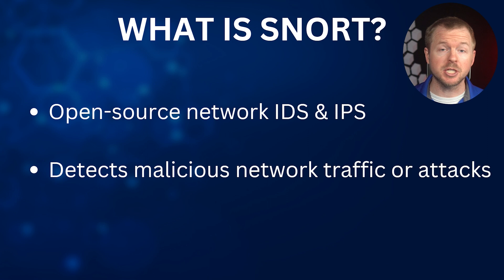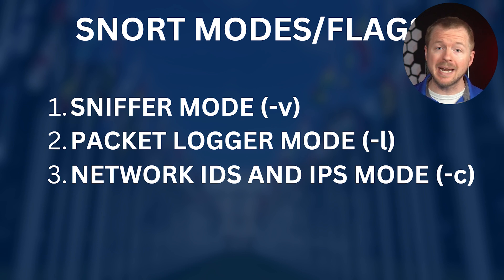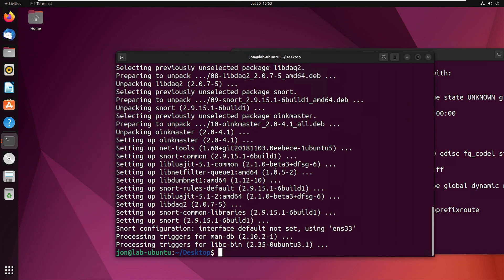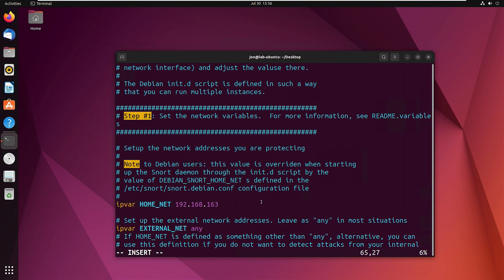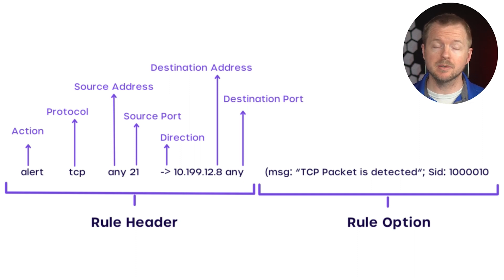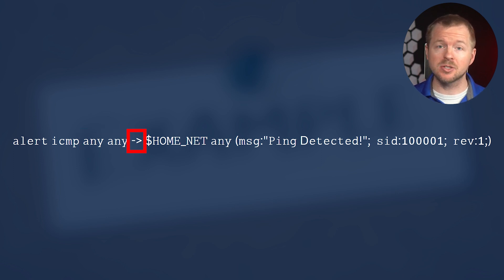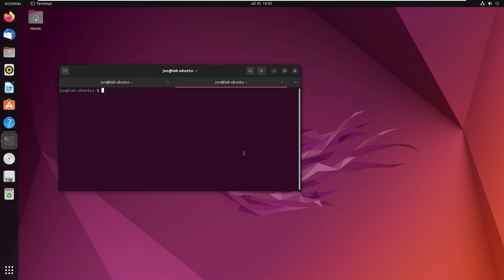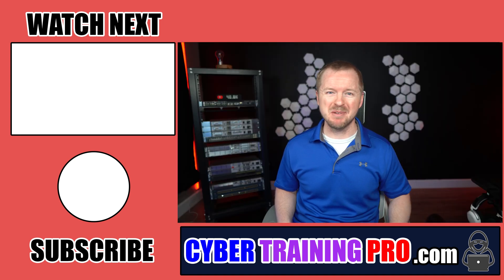Snort 101: How to Install and Configure Snort // Cybersecurity Tools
Want to learn how to install and configure Snort?

If there is one tool that you absolutely need to know about, it is Snort. Snort is an extremely popular Cybersecurity tool that can be used to detect hacker activity on your network. The tool is so popular that organizations of all sizes utilize it to detect both known attacks and new attacks.

Join me in this video as we walk through the basics of Snort and how it works. We will also talk about Snort rules including writing your own custom rule to detect network activity. Snort is one subject that you cannot ignore if you want to work in Cybersecurity!

Start Your Cyber Security and Information Security Journey Today!

Get Training and Career Services!

0:00 ⏩ Snort Introduction
2:38 ⏩ How to Install Snort on Ubuntu (Demo)
8:21 ⏩ What are Snort Rules?
10:48 ⏩ Writing a custom Snort Rule (Demo)
14:45 ⏩ Final Thoughts About Snort